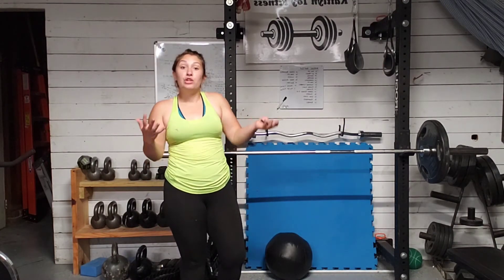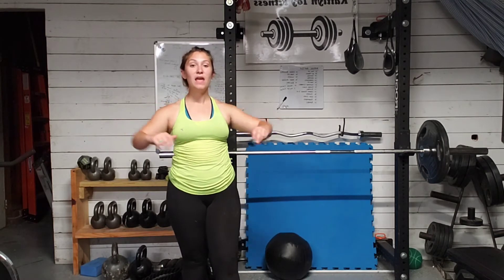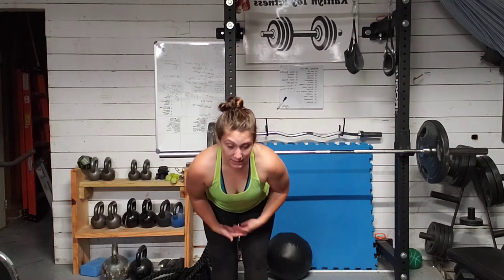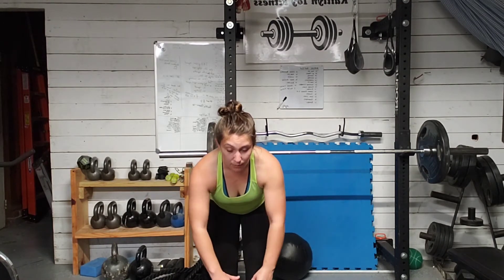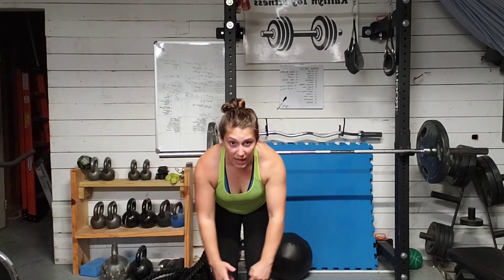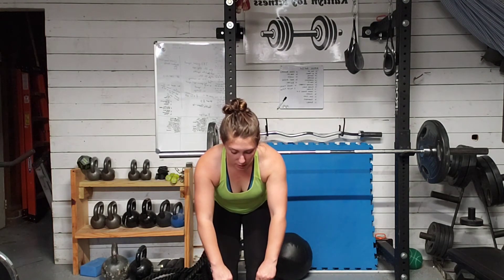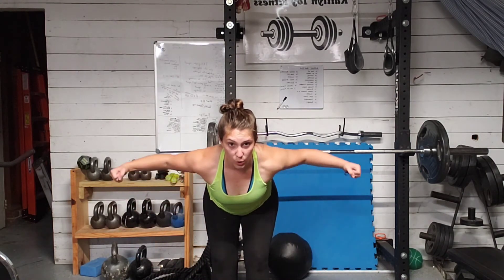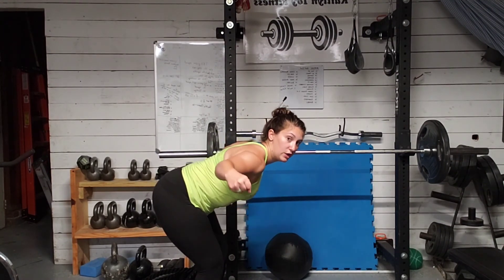Bodyweight Row and Fly